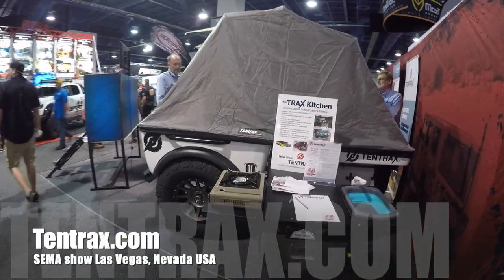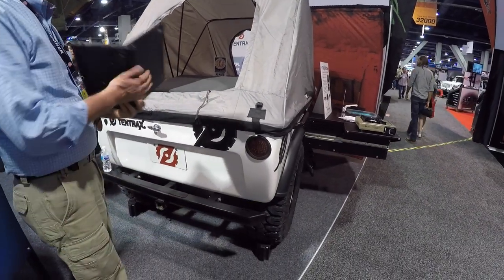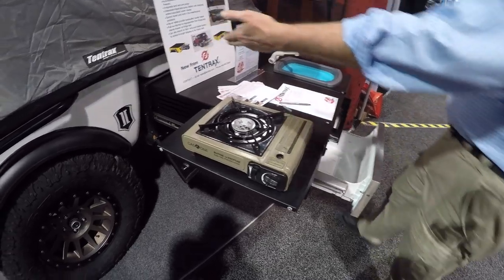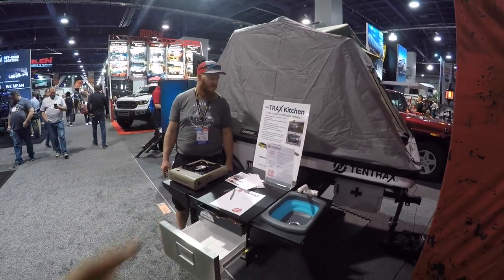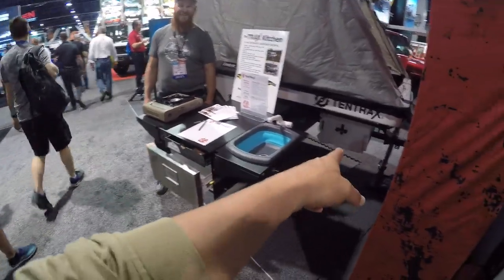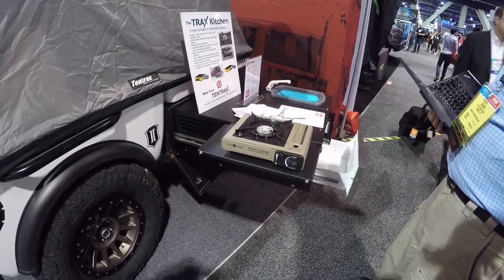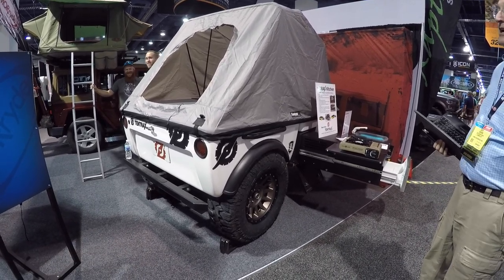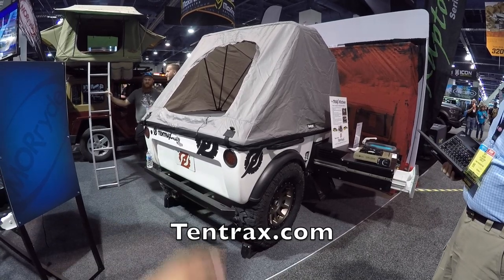Tentrax - ultra lightweight compact cargo tent trailer